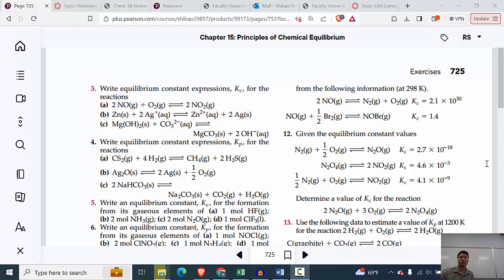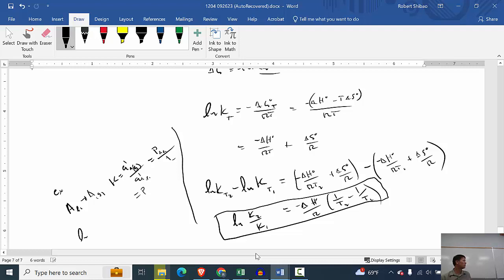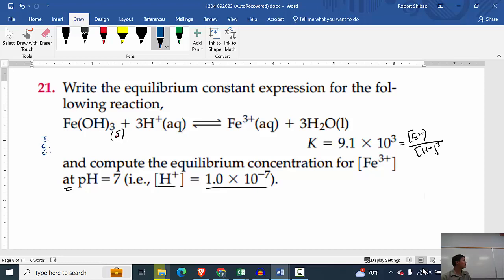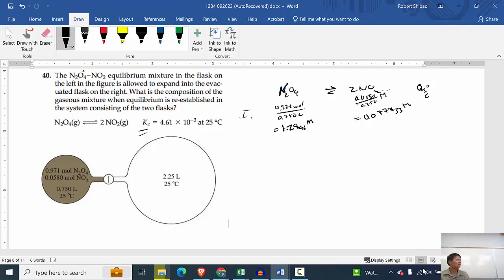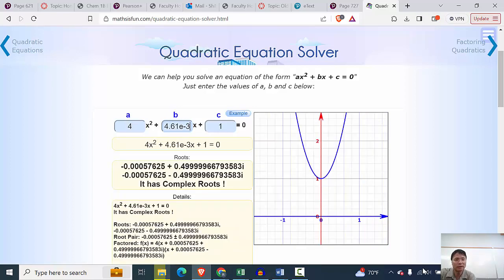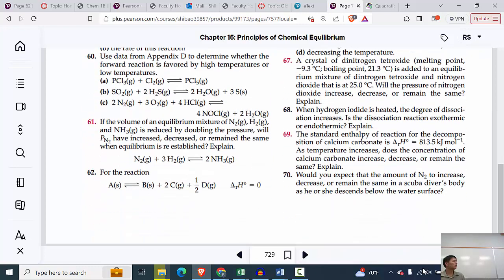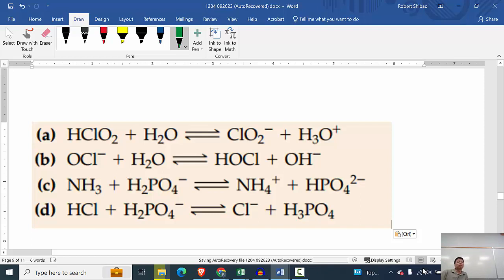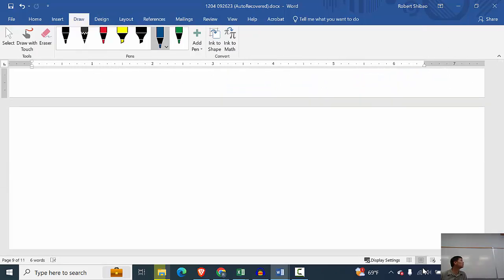Chem 1B 1204 092823